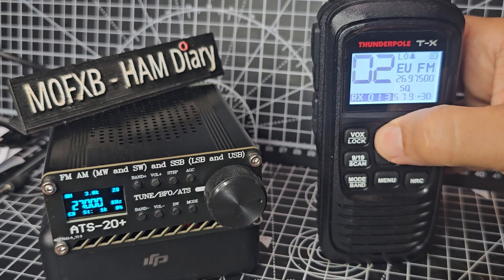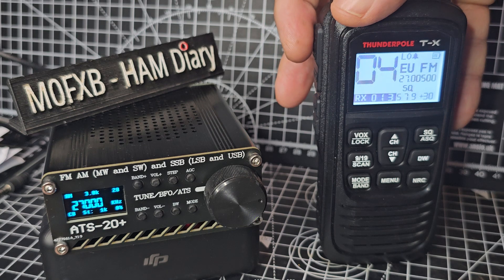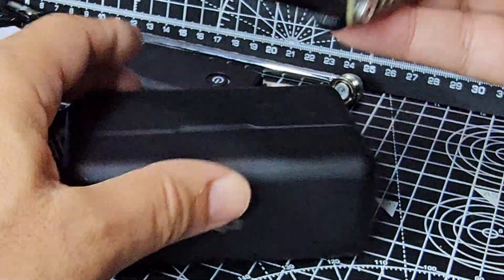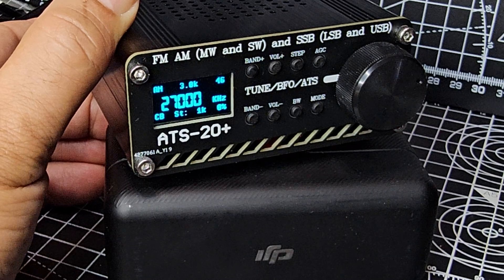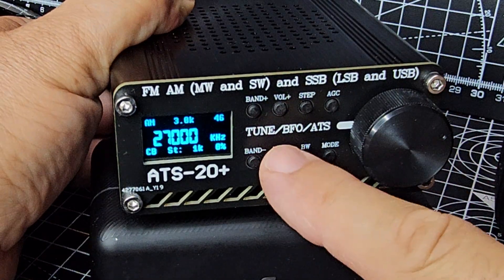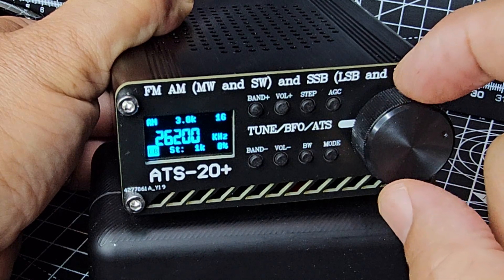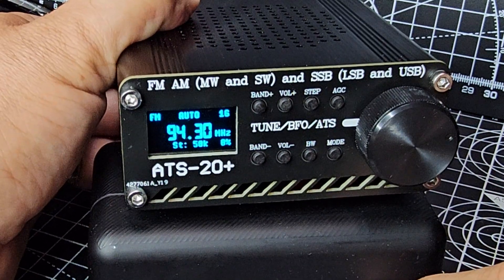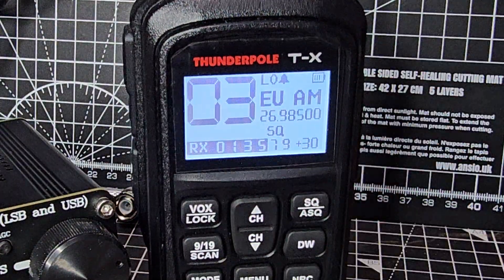ATS20 + CB Bands ?